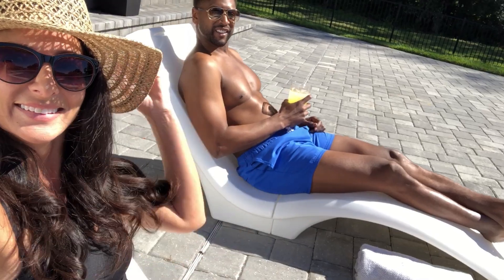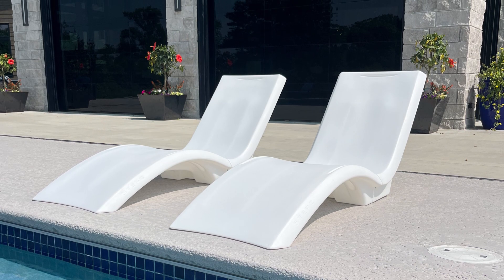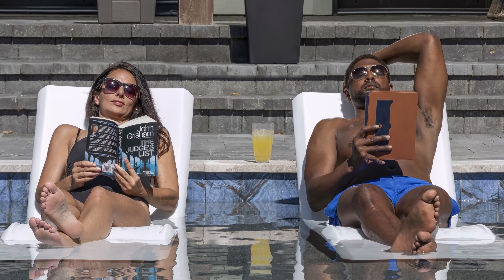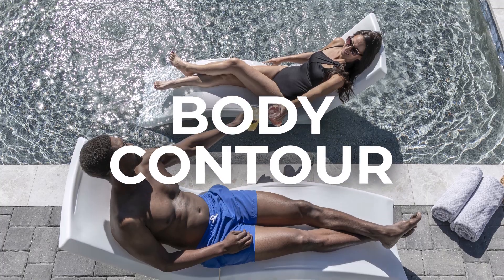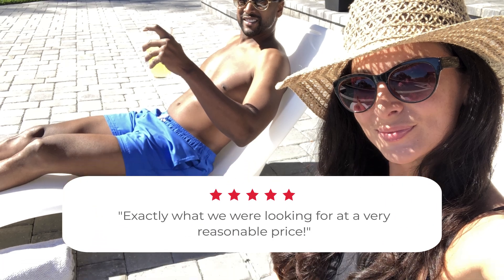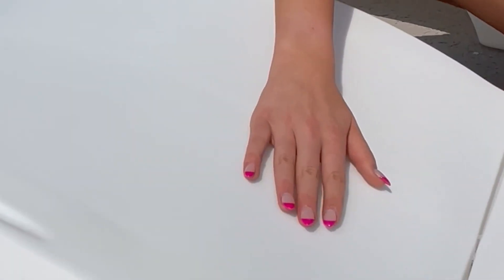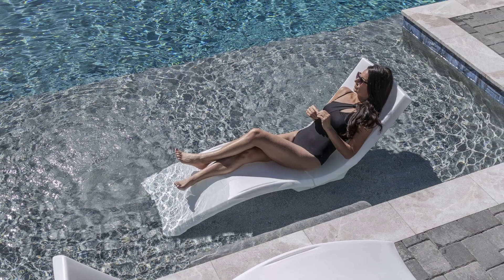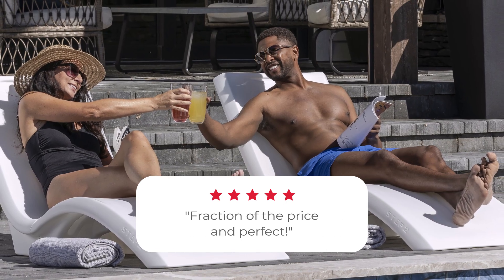1125884 Vero Pool Lounger Chair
Vero Pool Lounger Chairs can be used in the pool on a tanning or wading ledge with up to 9 inches of water, or around the outside of the pool.